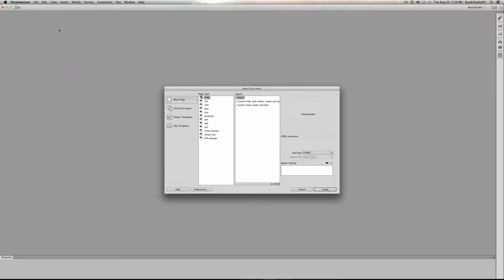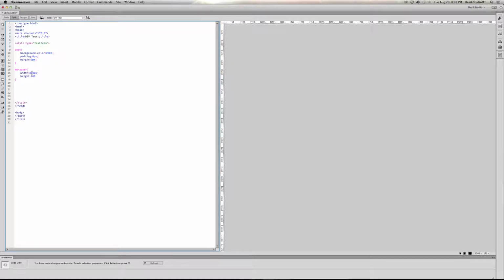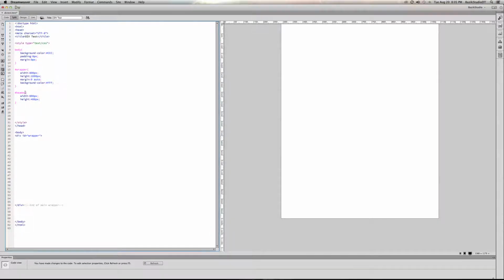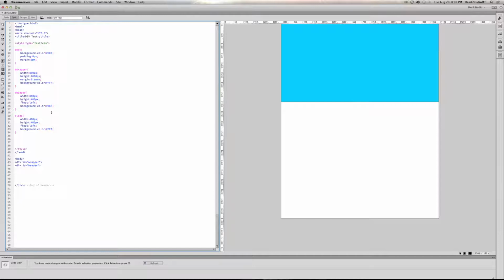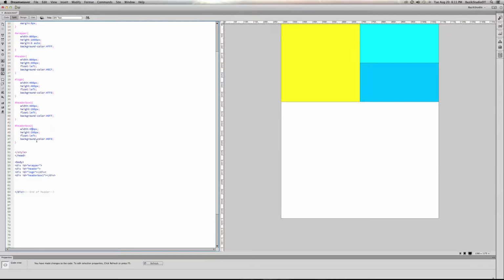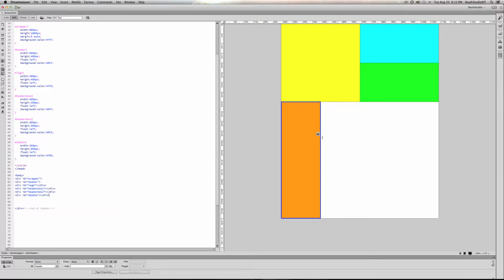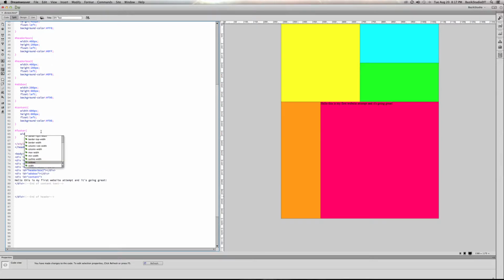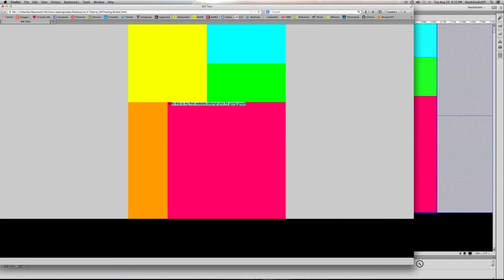Dreamweaver Tutorial on how to start a Website with Div's (update)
Video tutorial on how to create the basic architecture of a website using DIV's.
My last video tutorial on this wasn't easy to view so I made a new one!